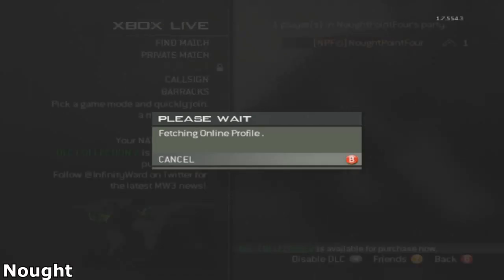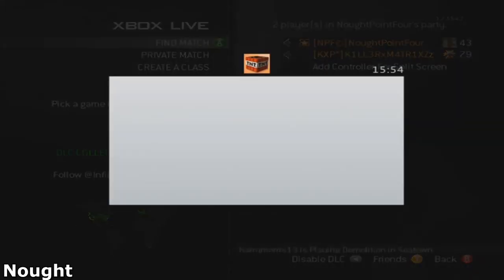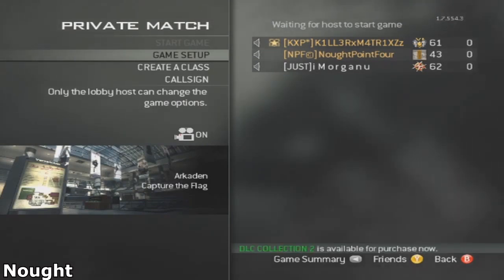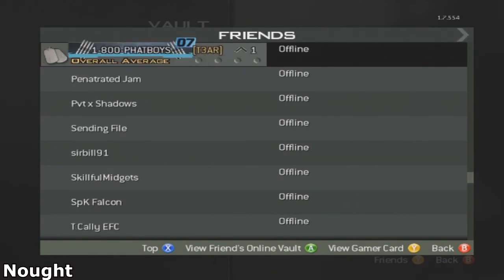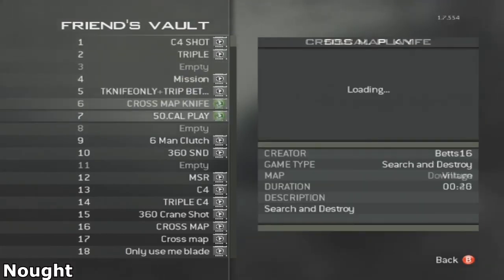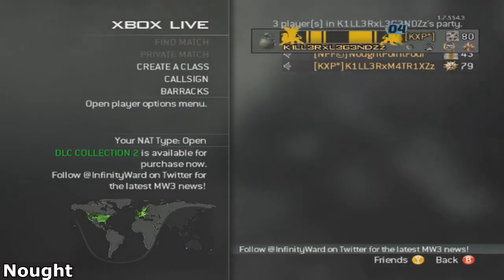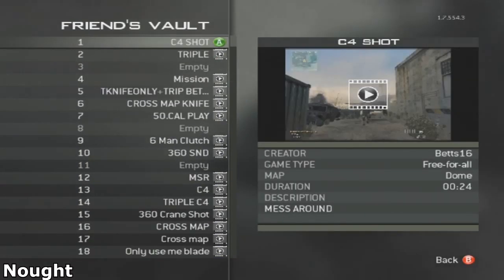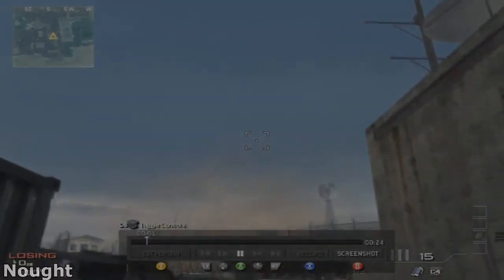MW3 20th Prestige Glitch Full Tutorial ( No MODS)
MW3 20th Prestige Glitch Full Tutorial

I HAD FULL PERMISSION FROM THE OWNER TO UPLOAD THIS .

50 Likes for this amazing glitch?